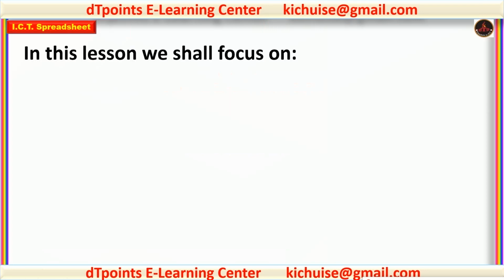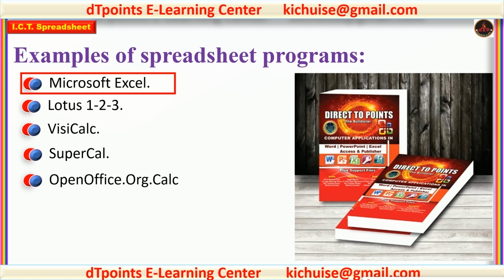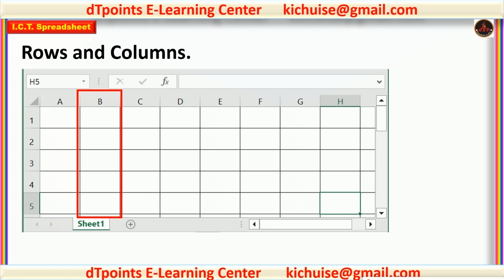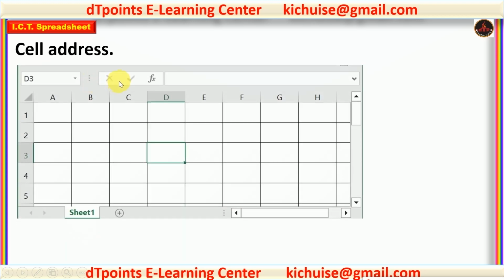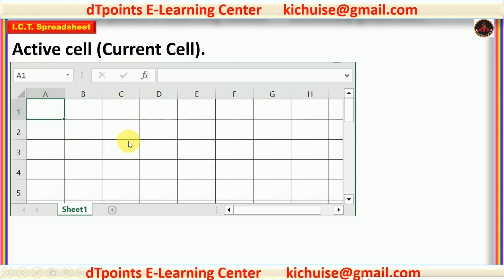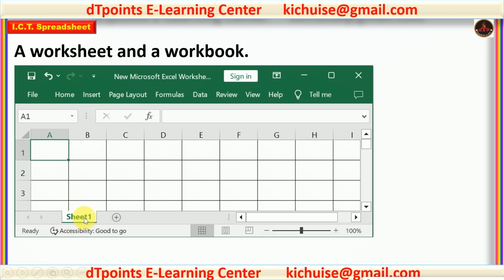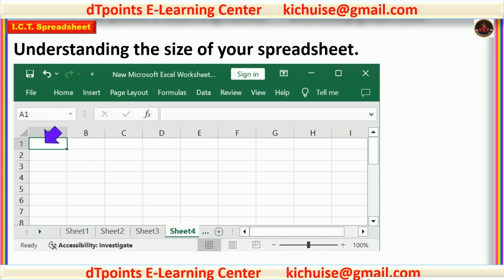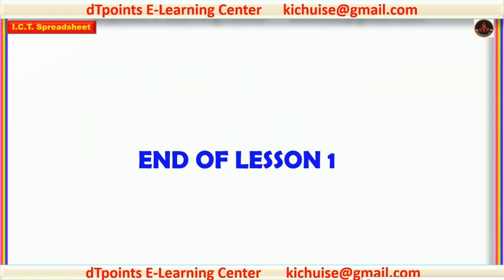Sub ICT Spreadsheet Lesson 1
Introduction to Spreadsheet using MS-Excel. You will learn several aspects of spreadsheet that include: Definition, cell address, rows and columns and how to describe other features in spreadsheet. 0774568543/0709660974